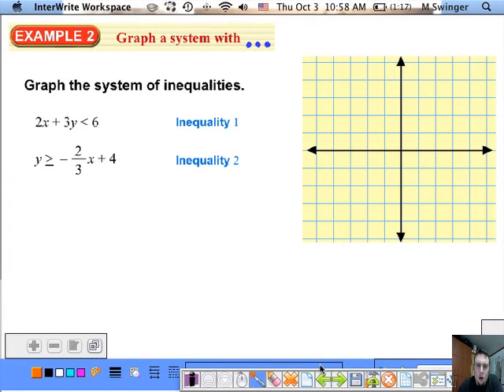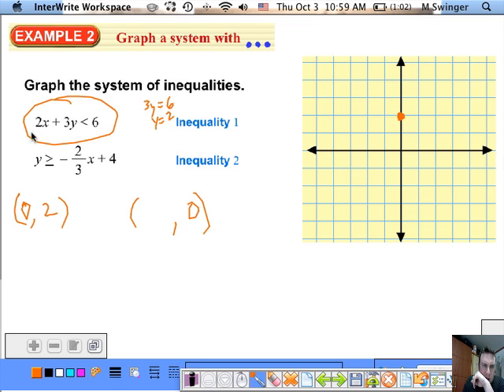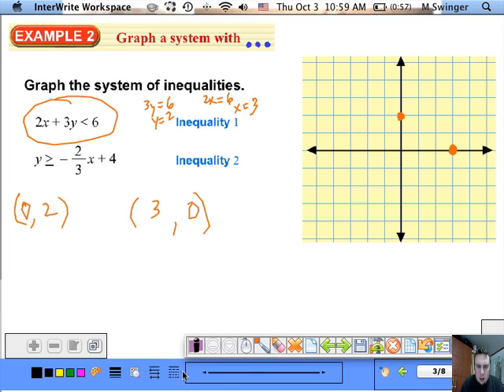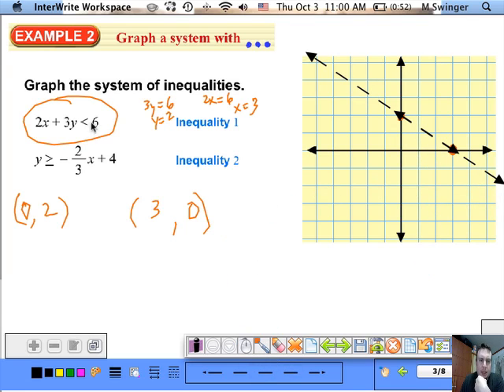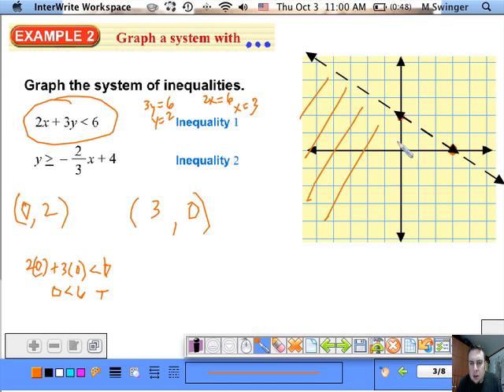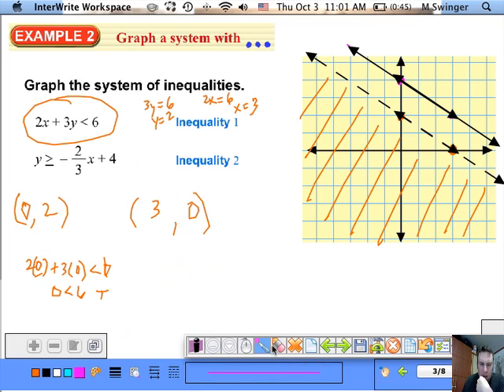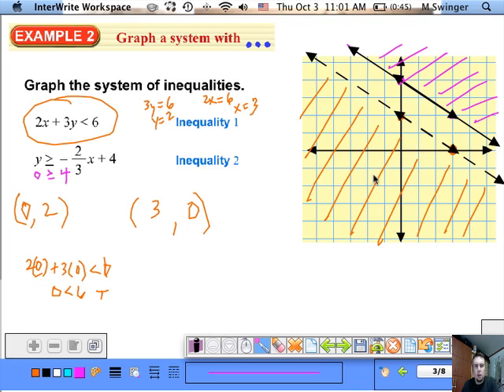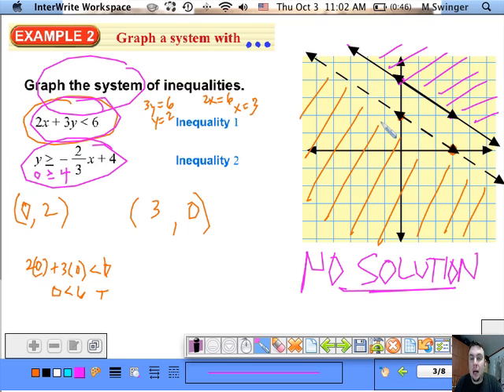Algebra 2 Section 3-3 Graph Systems of Inequalities (part2)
You will graph a system of inequalities and shade your solutions.